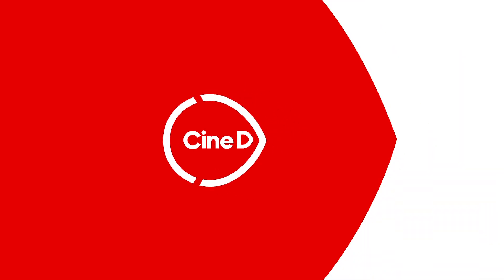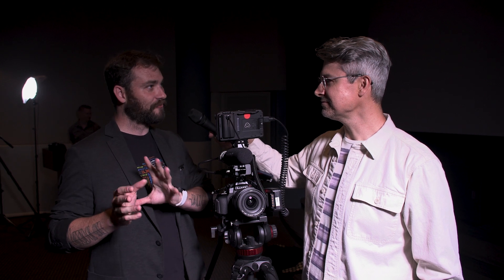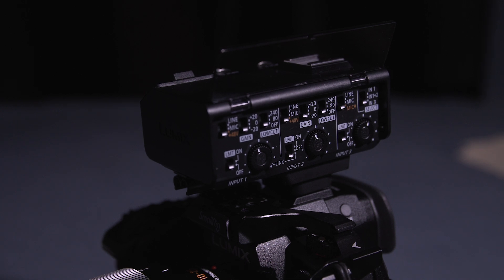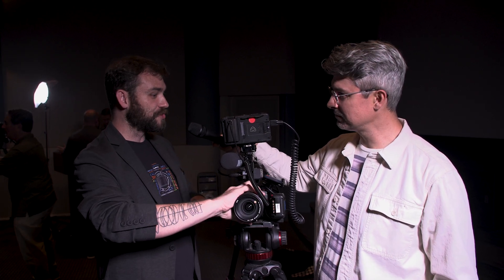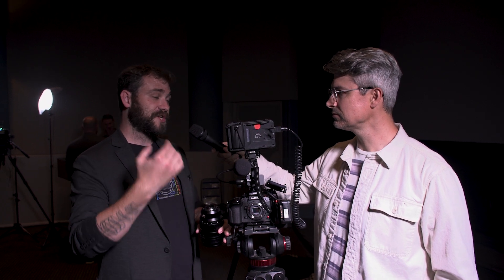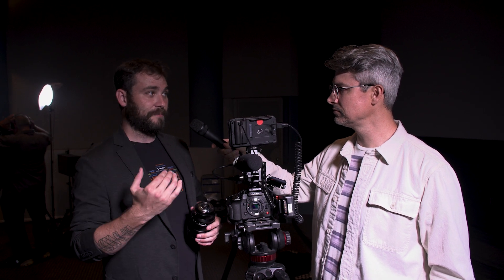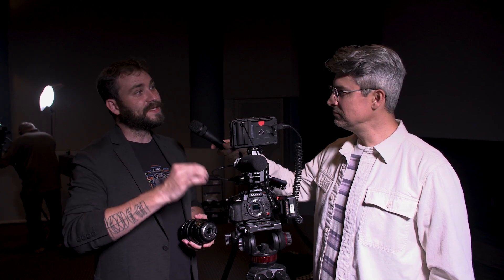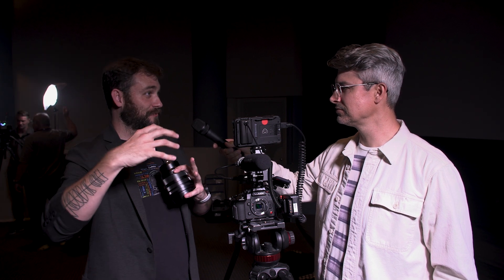Panasonic LUMIX GH7 Explained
The new Panasonic LUMIX GH7 camera features a new 25.2MP Micro Four Thirds sensor with phase detect autofocus (PDAF) and faster AFS and AFC in both photo and video. The camera now offers internal ProRes RAW recording in 5.7K or 4K (CFexpress or SSD) as well as raw HDMI output,  32-bit float audio recording (Via the new XLR adapter, and more